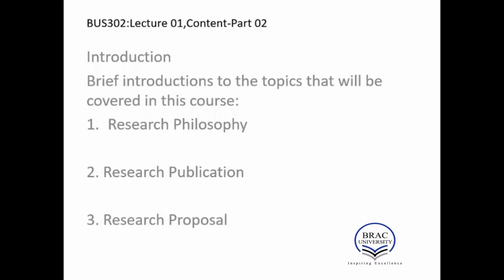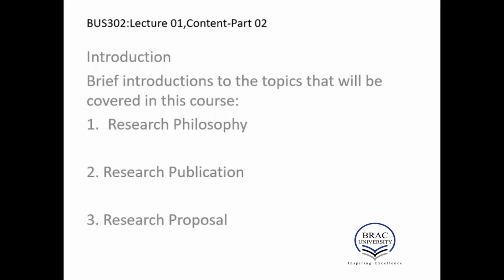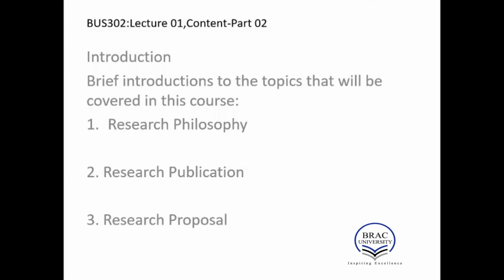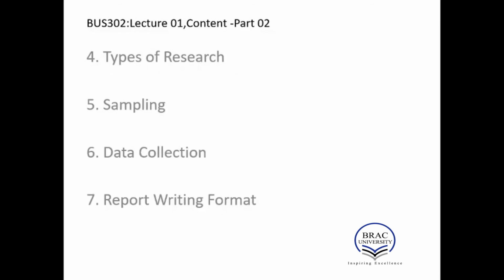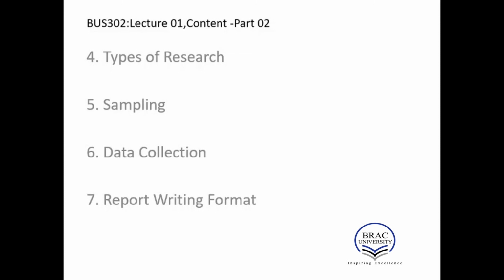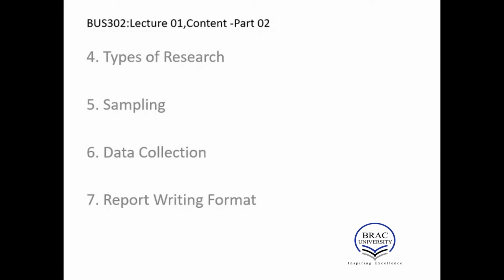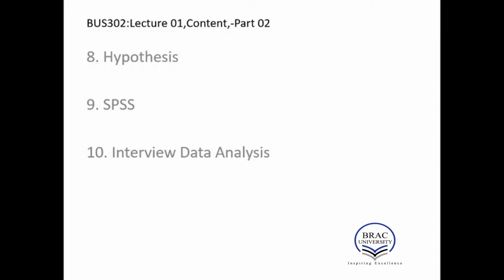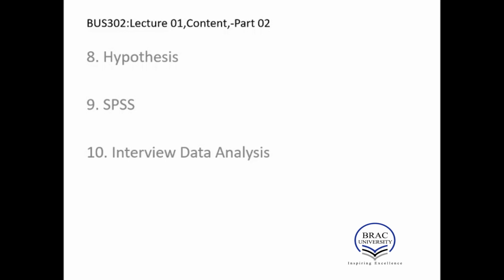BUS302 Lecture 01: Topic- Content, Part 02